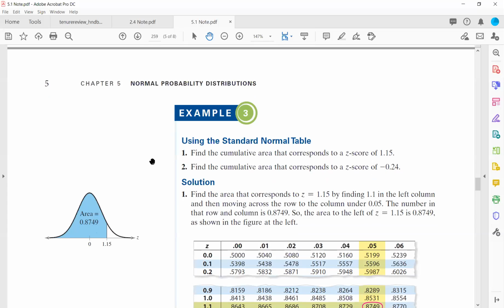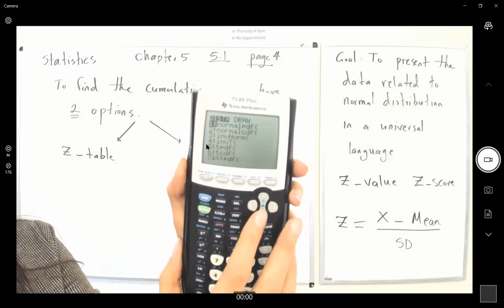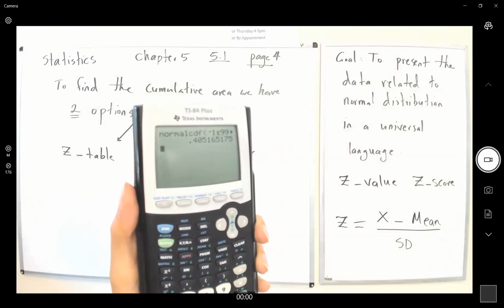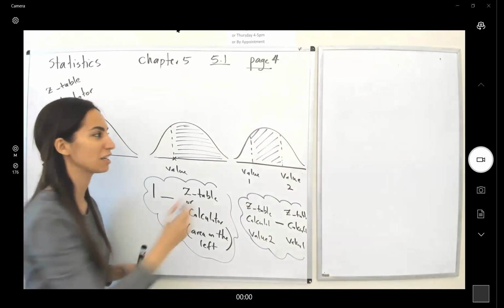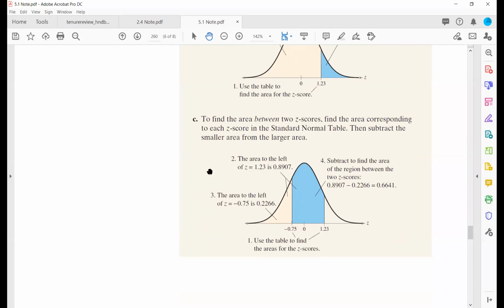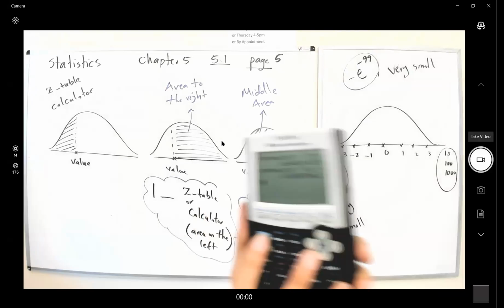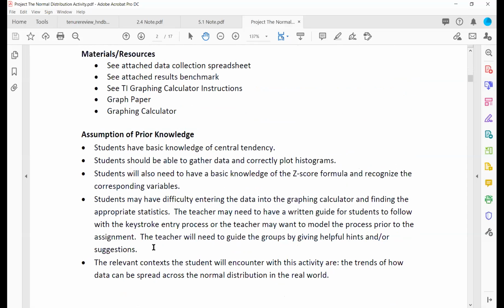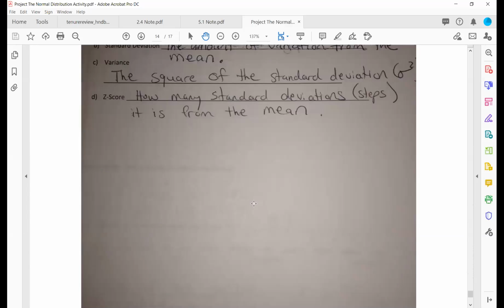Statistics 5.1 Part 2